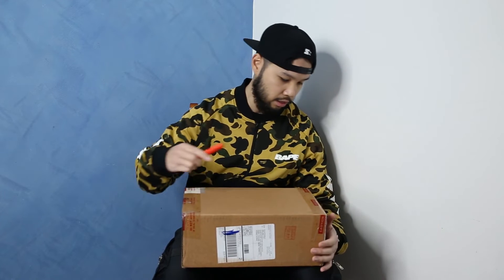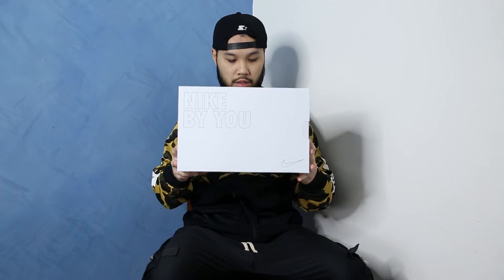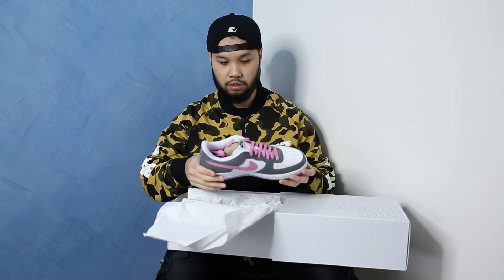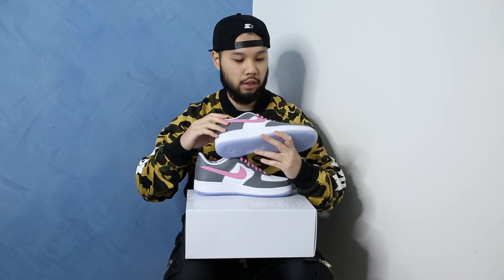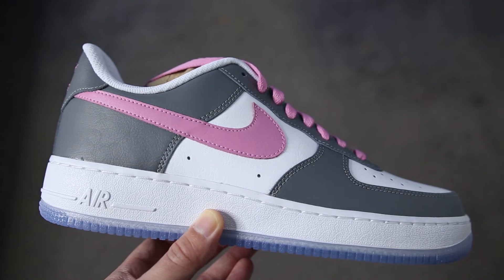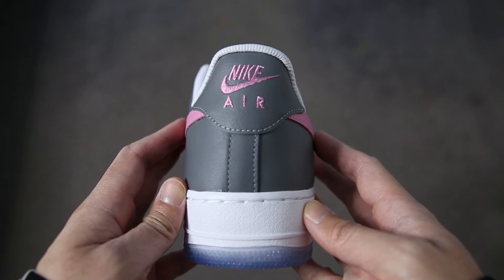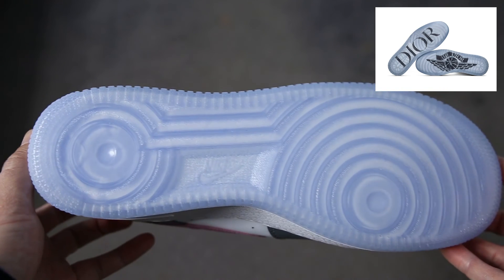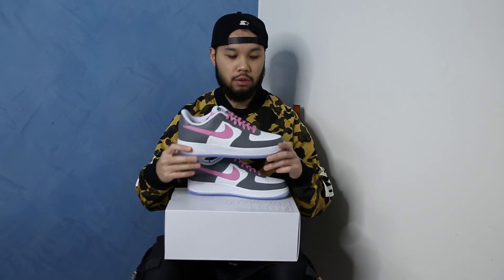NIKE AIR FORCE 1 CUSTOM FROM NIKE BY YOU - UNBOXING & REVIEW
This video provides you with a look into my first custom from Nike By You. I customised a pair of Air Force 1s and I'm very happy with the way they turned out. These customs were somewhat inspired by the Jordan 1 Diors but I sprinkled my own flavour into these and added some hits of pink!

Let me know your thoughts of this custom in the comments down below and don't forget to subscribe and turn on the post notification bell so you don't miss the lookbook and styling video for these customs!